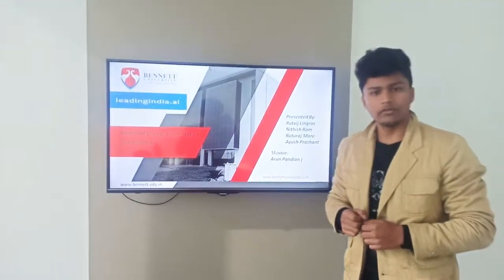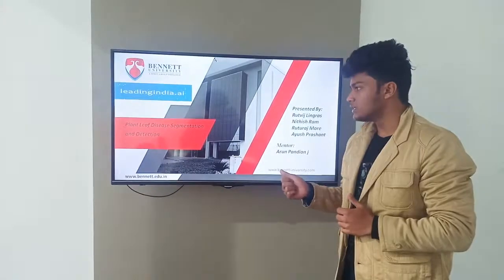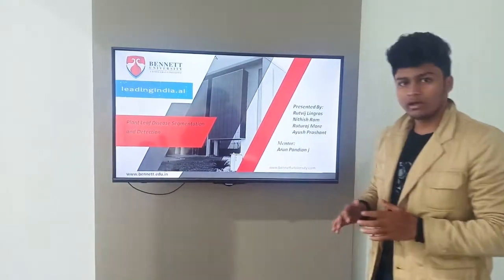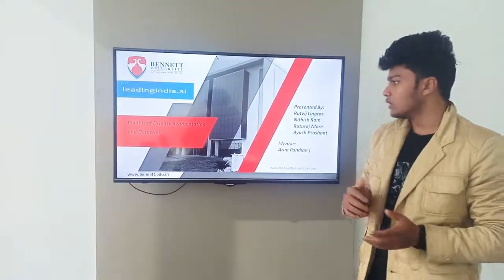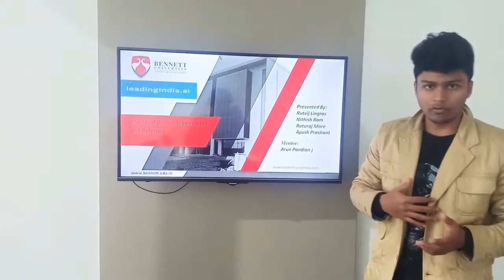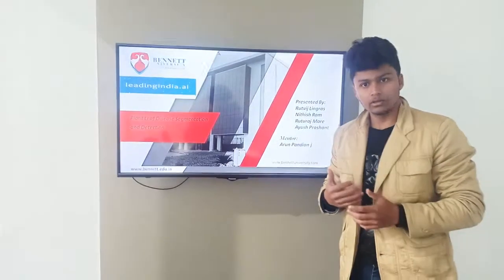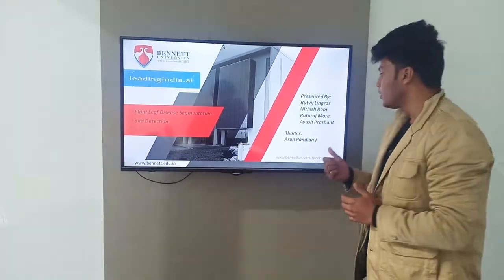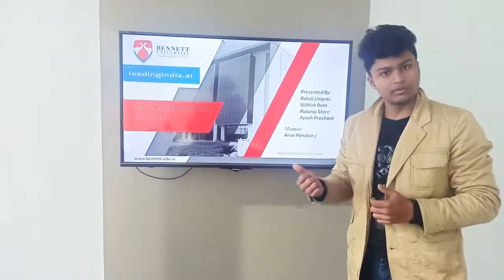Plant Leaf Disease Segmentation and Detection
The main functionality of this project is being divided into two modules in the first if any user takes the photo of the leaf and insert in the model then it will first be resized with the help of the Open-Cv function to be best fitted in the range of scale of the model and then the image will then be given a rectangular edge for better focus on the leaf rather than the white or any other background image. Then again the image is passed from different clustering algorithm for the better determination of the infected part of the leaf image in the algorithm, and also with the use of the contours feature the algorithm will also mark the infected part of the leaf image.

Leadingindia.ai